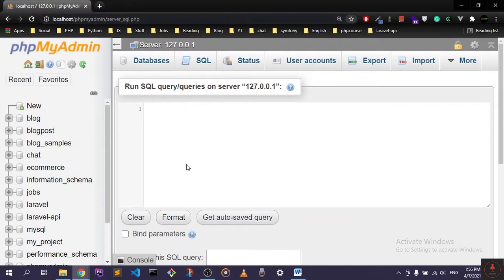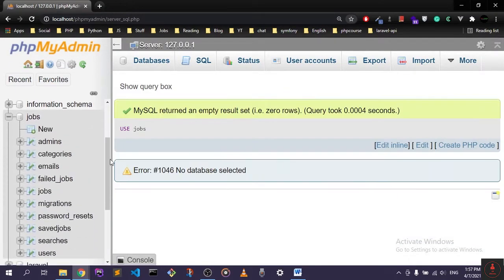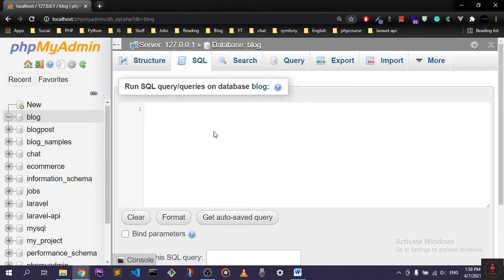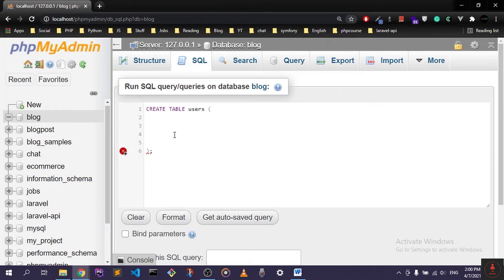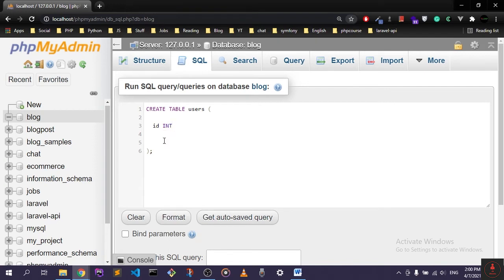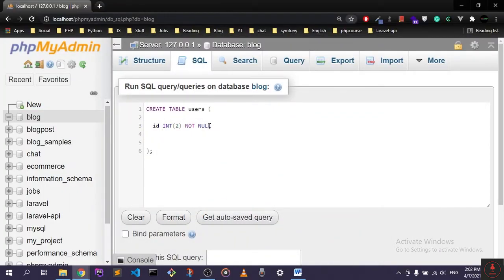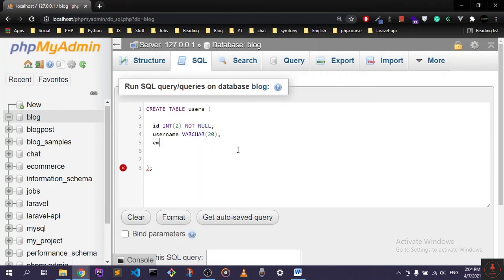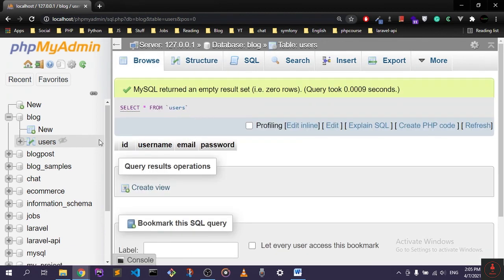39 - Creating Tables - Complete PHP Course